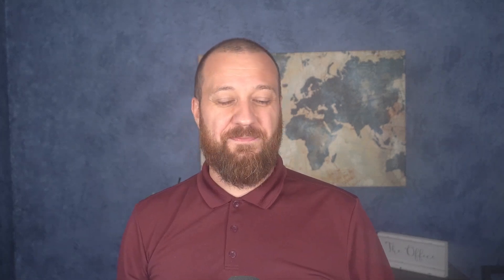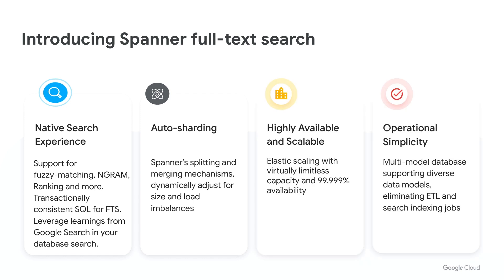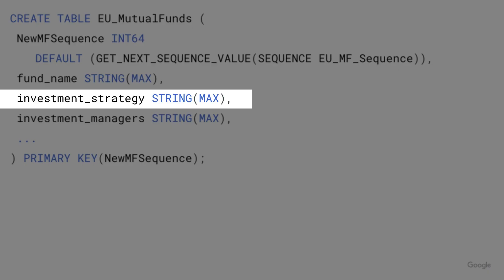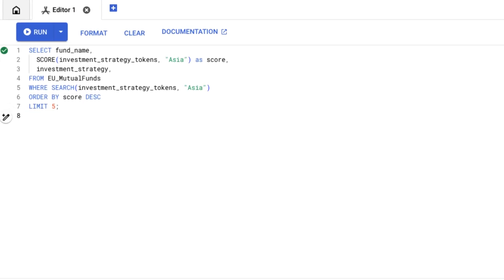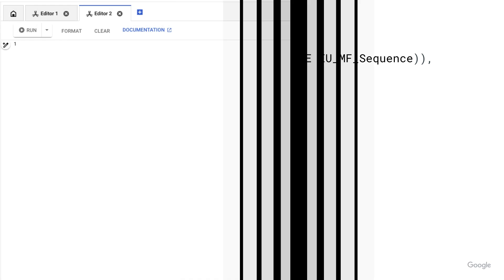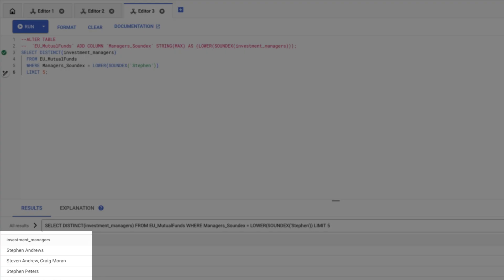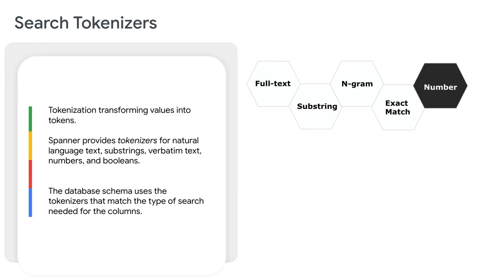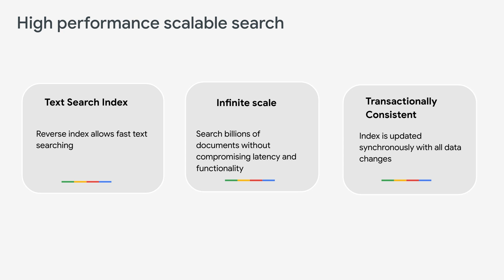Intelligent Search at scale with Spanner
Google Cloud Spanner’s new search features builds on Google’s decades of experience and expertise in search and delivers highly scalable text search and advanced search capability that captures user intent and context in addition to character and pattern matching searches. Watch along and learn how to use these new search features.